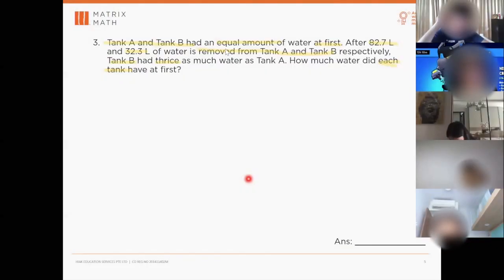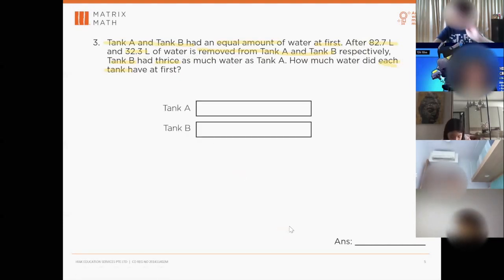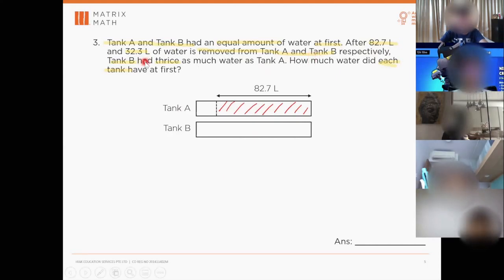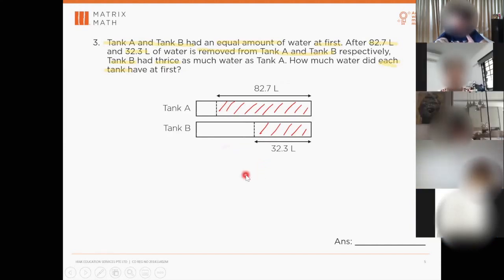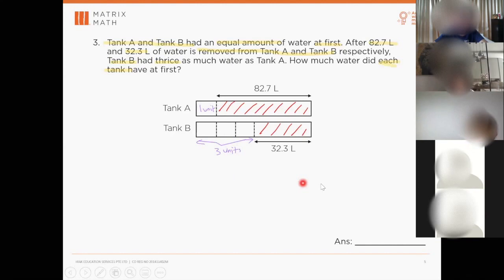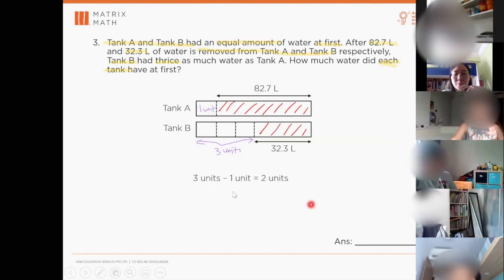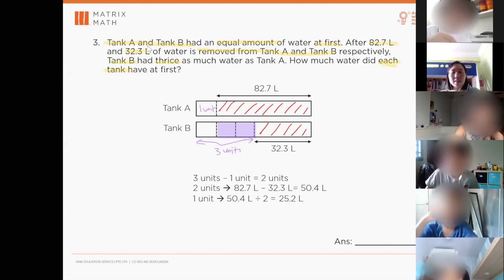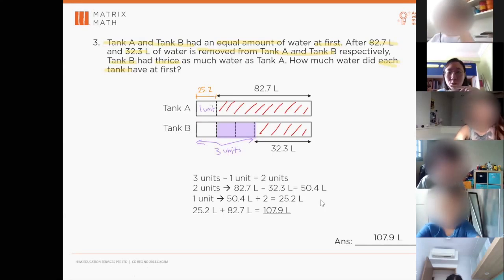Decimals external transfer given equal units at first.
Decimals external transfer given equal units at first (P4W29Q3)

Tank A and Tank B had an equal amount of water at first. After 82.7 L and 32.3 L of water is removed from Tank A and Tank B respectively, Tank B had thrice as much water as Tank A. How much water did each tank have at first?